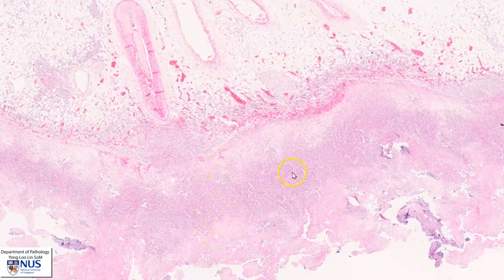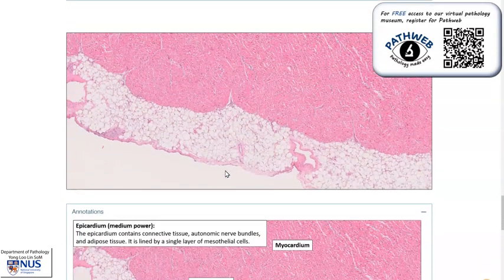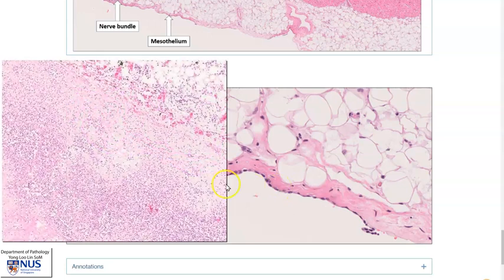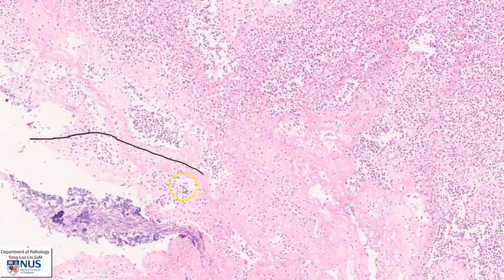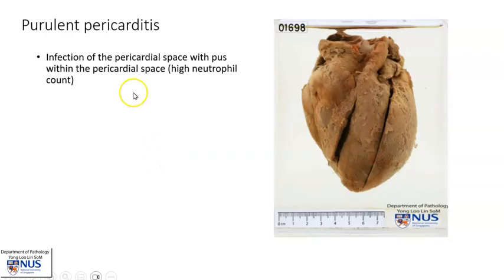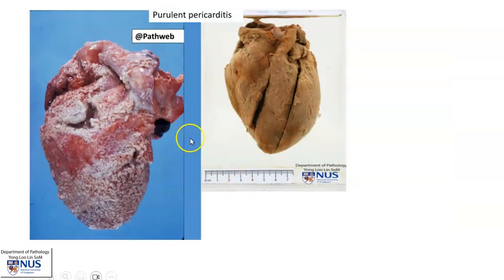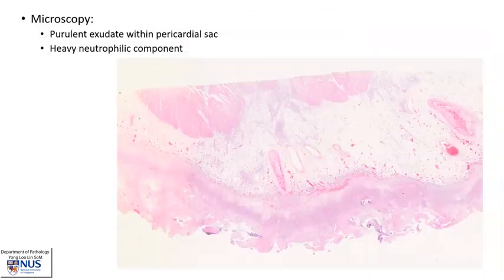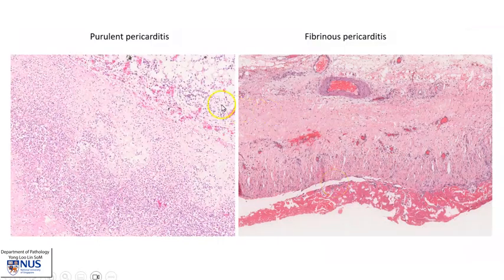Heart: Purulent pericarditis Microscopy (Talking slide)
Demonstration of the salient microscopic features of purulent pericarditis with brief clinicopathologic correlation.